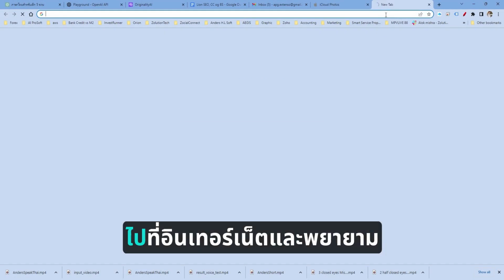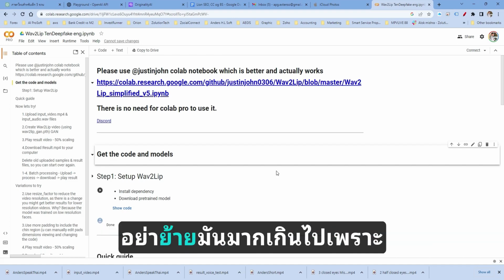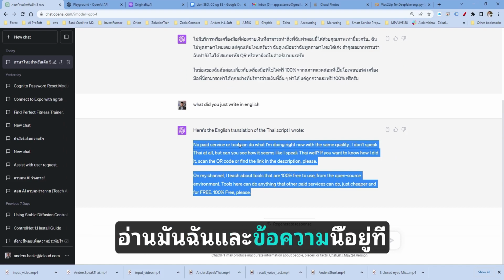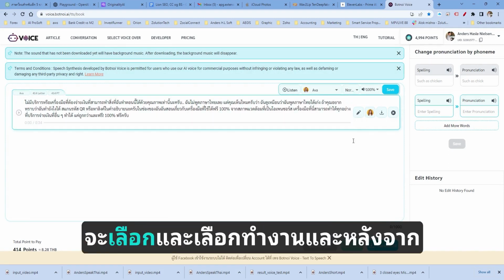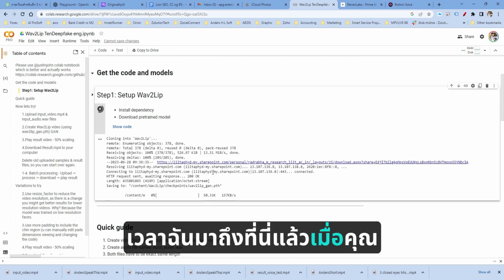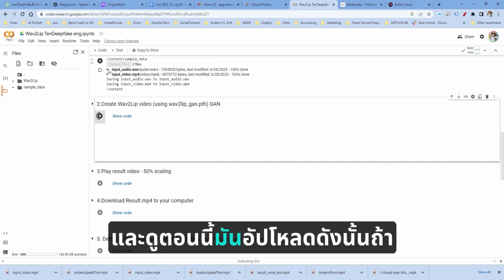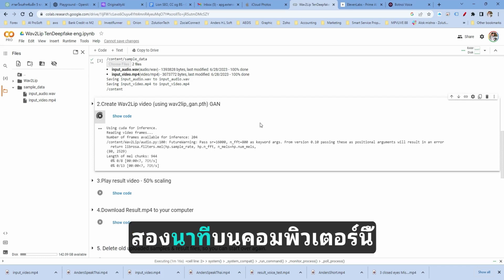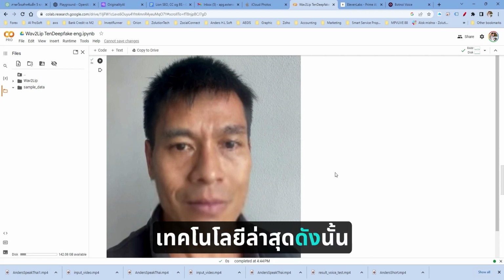AI Open Source: คู่มือละเอียดใช้งาน Wav2Lip สำหรับการลิปซิงค์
ในวิดีโอนี้เราจะแนะนำวิธีการใช้เครื่องมือ AI แบบเปิดรหัส Wav2Lip สำหรับการลิปซิงค์ โดย Wav2Lip ช่วยให้ไม่ต้องทำการลิปซิงค์ด้วยตนเอง แต่สามารถจับคู่การเคลื่อนไหวของริมฝีปากกับเสียงอัตโนมัติได้

ผ่านลิงก์นี้เพื่อเข้าถึง GitHub repository ของ Wav2Lip: [แทรกลิงก์]

คุณสามารถติดตั้งไฟล์และสารบัญการโค้ดก่อนเริ่มใช้งาน Wav2Lip ตามคู่มือพร้อมข้อกำหนดที่ให้มา

ในวิดีโอที่คุณสร้างไว้ เตรียมวิดีโอที่ต้องการลิปซิงค์โดยใส่ข้อมูลการเคลื่อนไหวของตาและศีรษะ พร้อมทั้งลบการเคลื่อนไหวที่ไม่จำเป็นลง เก็บวิดีโอด้วยชื่อไฟล์ "input_video" และบันทึกไว้ในที่ที่สะดวก

เพิ่มเสียงโดยการแปลงไฟล์ข้อความเป็นเสียงพูด คุณสามารถใช้เครื่องมือ ElevenLabs เพื่อสร้างเสียงสังเคราะห์ฟรี และเลือกเสียงที่ตรงกับภาษา อายุ และความเป็นธรรมชาติที่คุณต้องการ บันทึกไฟล์เสียงให้ชื่อเป็น "input_audio" ในที่เดียวกับไฟล์วิดีโอ

รันโค้ดเพื่อเริ่มกระบวนการซิงค์ ซอฟต์แวร์จะวิเคราะห์ทุกเฟรมของวิดีโอและจับคู่กับเสียงอัตโนมัติ คุณสามารถบันทึกวิดีโอที่ซิงค์แล้วเป็นไฟล์ "wav" ได้

คุณสามารถเข้าถึงไฟล์รหัส Wav2Lip และคู่มือการใช้งานใน GitHub repository ที่นี่: [แทรกลิงก์]

อย่าลืมใช้แท็กเพื่อมีความสอดคล้องในการโพสต์

AI Open Source: Wav2Lip - Lip Syncing Made Easy!

Description: In this video, we'll guide you step-by-step on how to use the open-source AI tool, Wav2Lip, for effortless lip syncing. Wav2Lip matches the movement of your lips to the audio, eliminating the need for manual syncing. Watch this tutorial to learn how to utilize Wav2Lip and create amazing lip-synced videos!